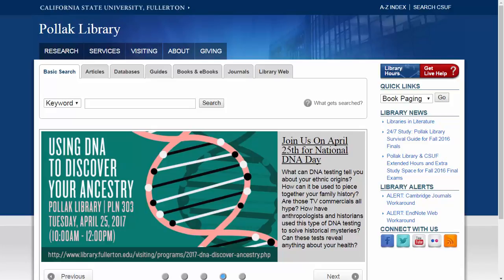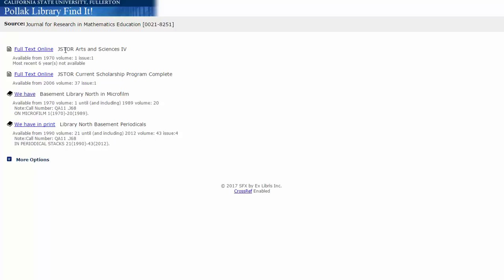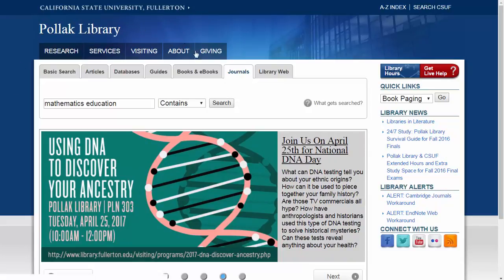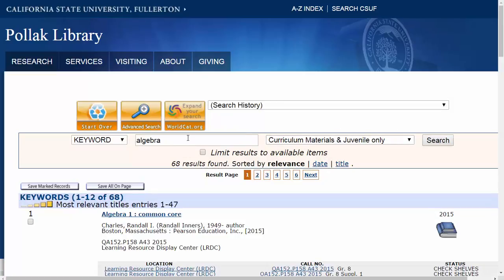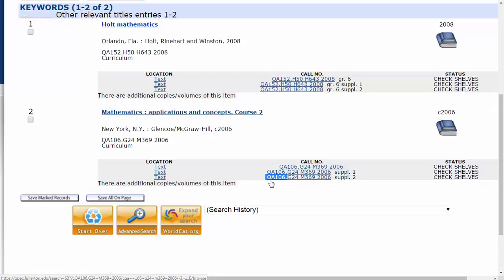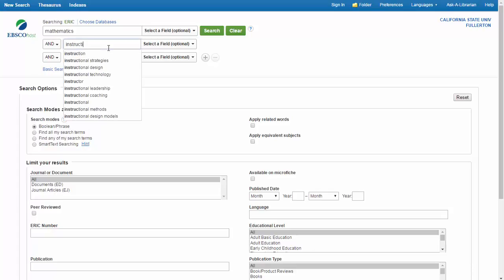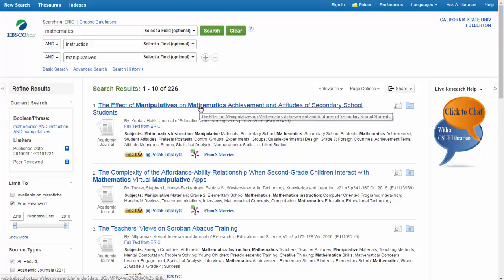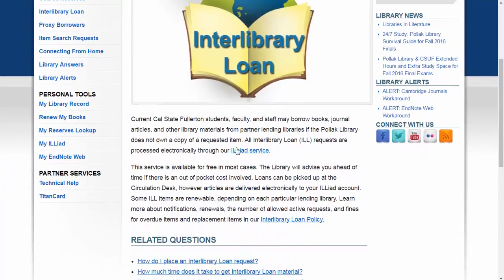EDSC 442M - Math Manipulatives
Learn to search for specific journals, for math manipulatives in our collection, and how to find peer-reviewed journal articles.

CC-BY-4.0.